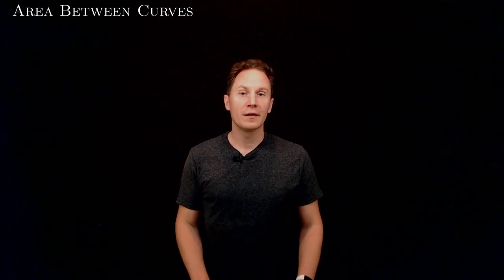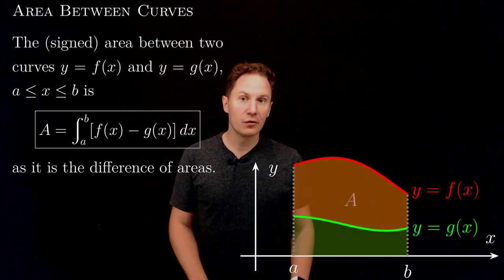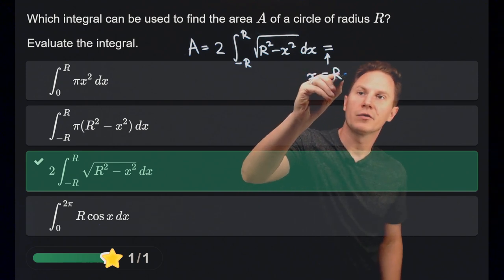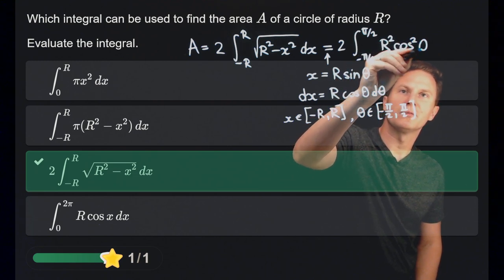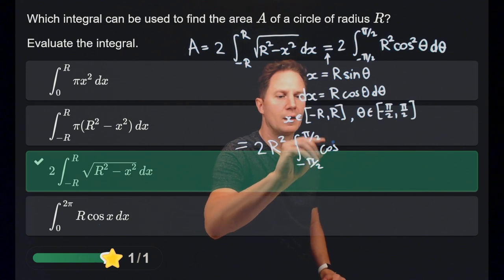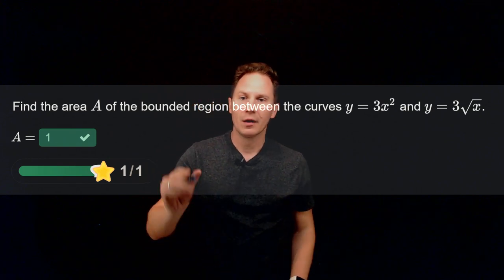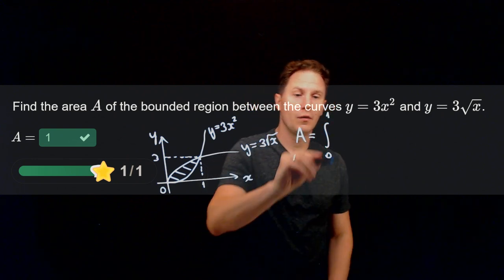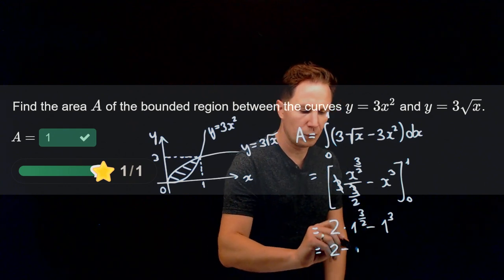Area Between Curves / Calculus / Interactive Video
00:00 Intro
00:15 Area Between Curves
01:12 Quiz 1: Area of circle
04:22 Quiz 2: Area between parabolas